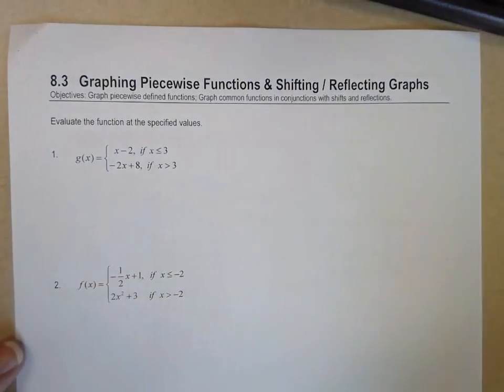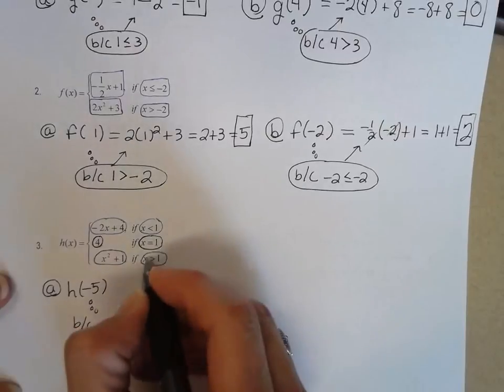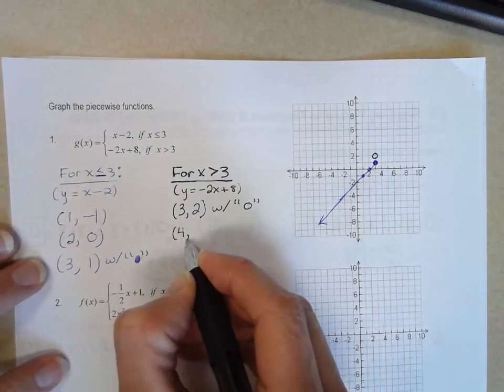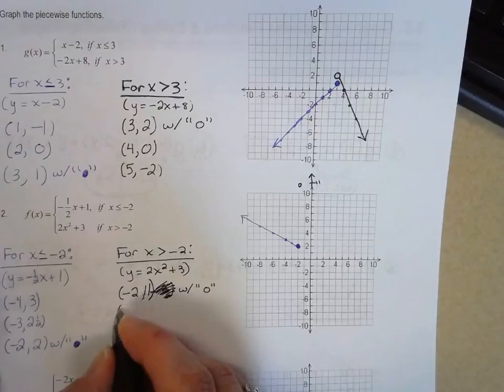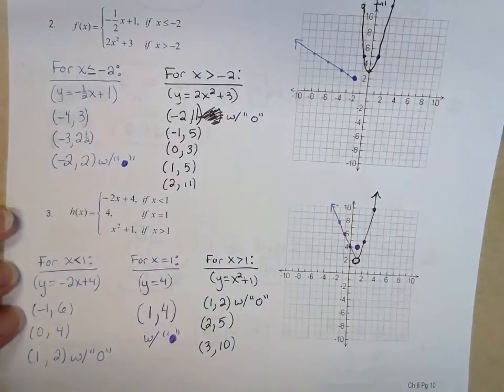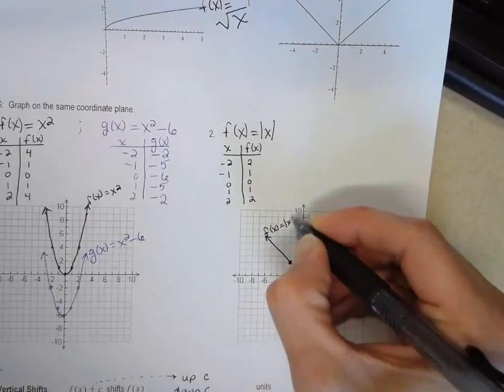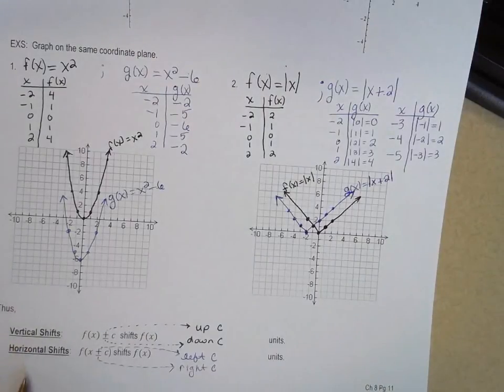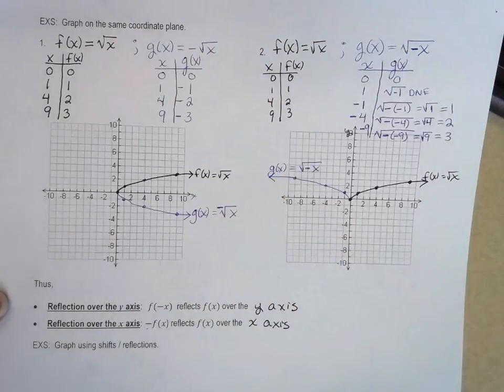8.3 Graphing Piecewise Functions & Shifting/Reflecting Graphs